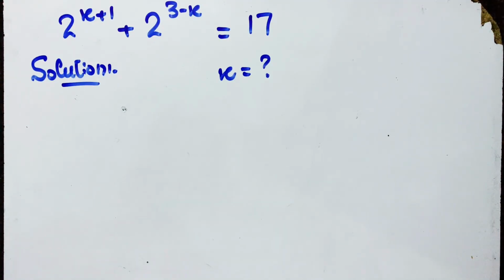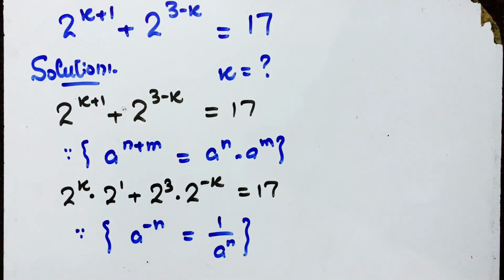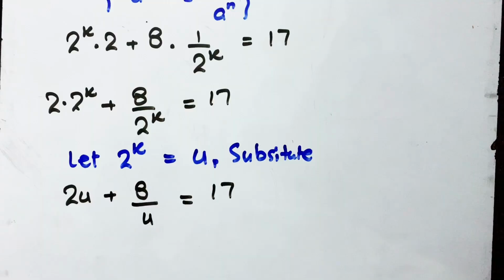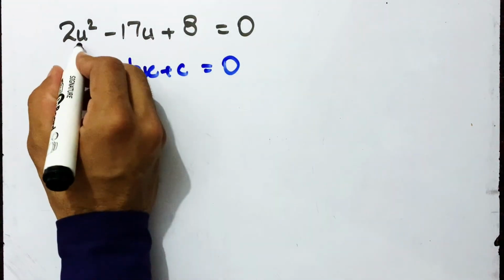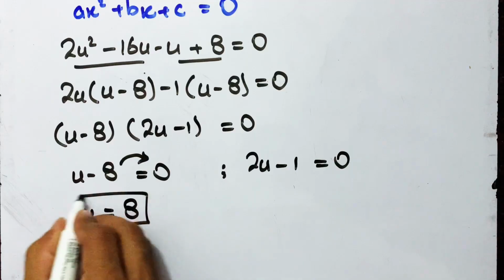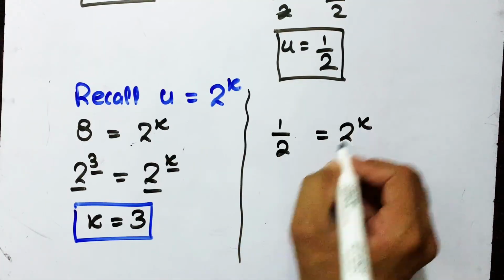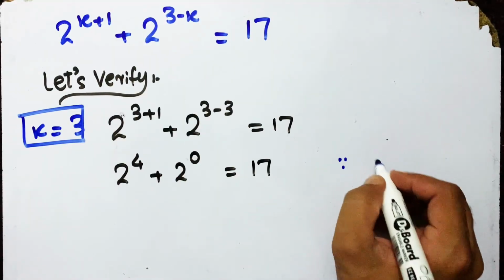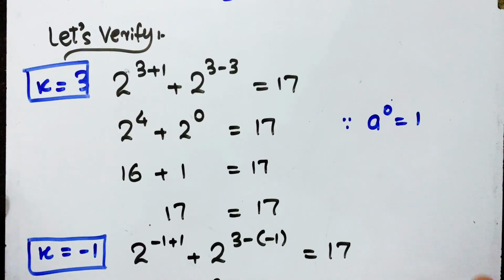The German Math Olympiad Problem That 99% of Students Get Wrong!